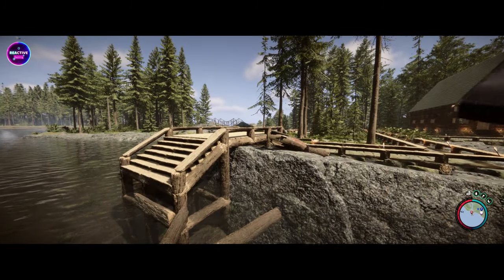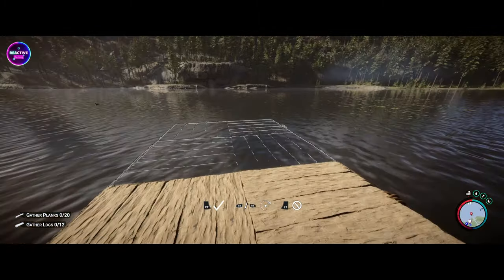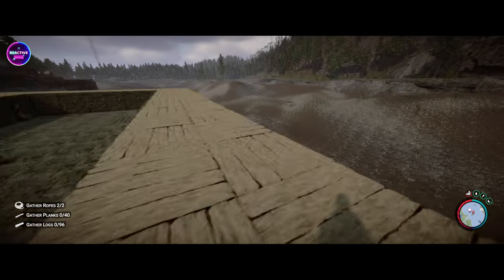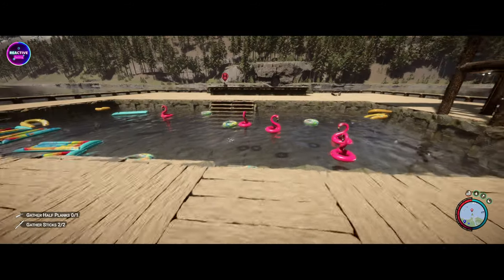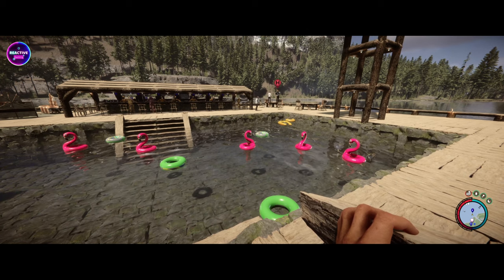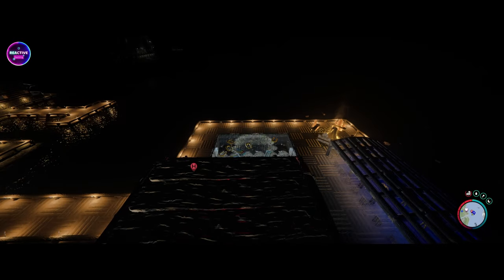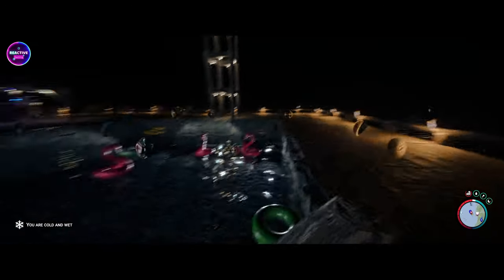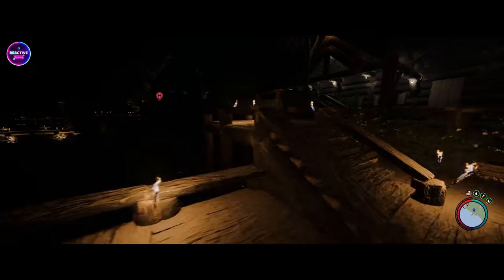Building the Ultimate Lake Pool & Bar in Sons of the Forest!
Dive into the latest adventure with "Reactive Gaming" as we embark on an epic construction project in "Sons of the Forest"! Join us as we build the most incredible lake pool and bar right in the middle of the game's largest lake. This massive undertaking will see us constructing 90% of the structure underwater, featuring a towering diving board, a fully stocked bar with attentive staff, expansive seating areas, and a roaring bonfire pit. Get ready to party like never before in this ultimate lakeside oasis!

🏊 Featured Content:

Building the Most Epic Lake Pool & Bar in "Sons of the Forest"
Massive Construction Project: 90% Built Underwater
Towering Diving Board, Fully Stocked Bar, Seating Areas, and Bonfire Pit
Prepare for the Ultimate Lakeside Party Experience!

👥 Join the Building Community:

Share your own building ideas, tips, and favorite moments in the comments – let's build an amazing community together!